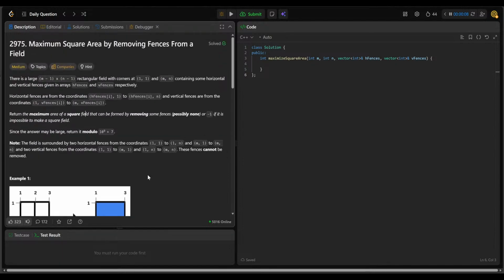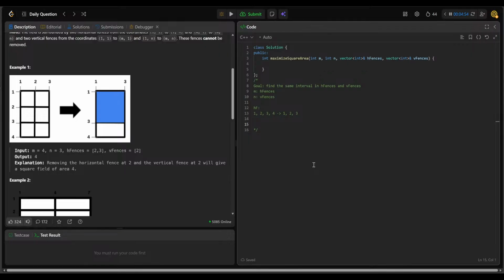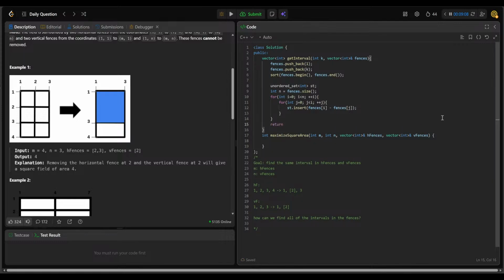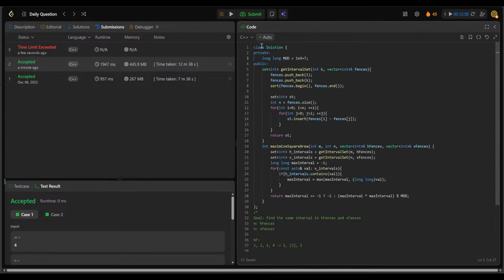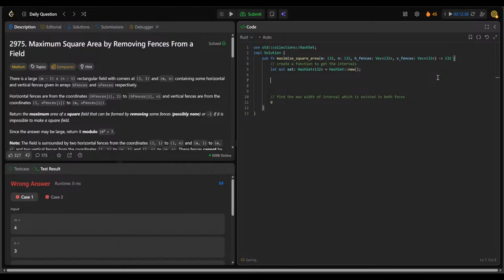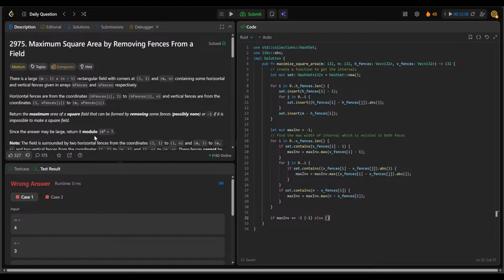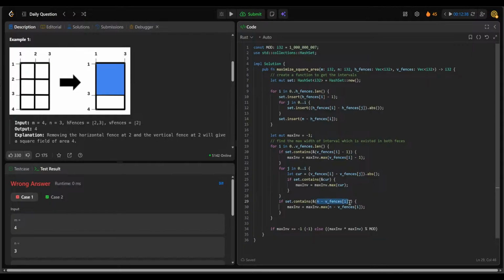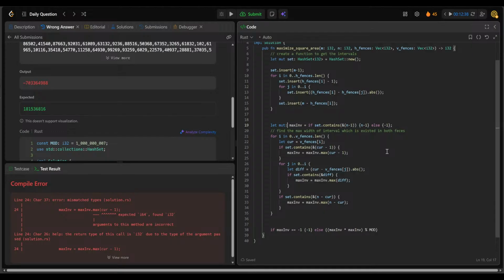1/16 Leetcode Daily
2975. Maximum Square Area by Removing Fences From a Field